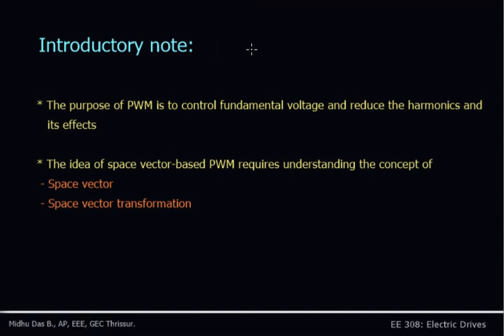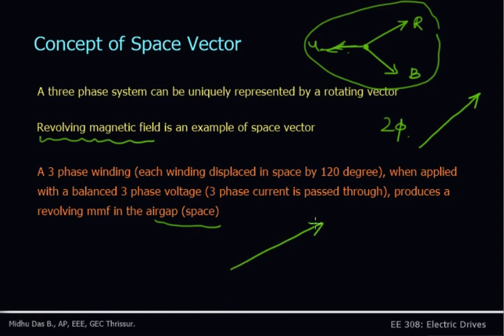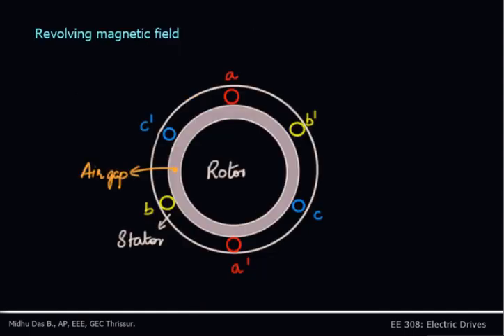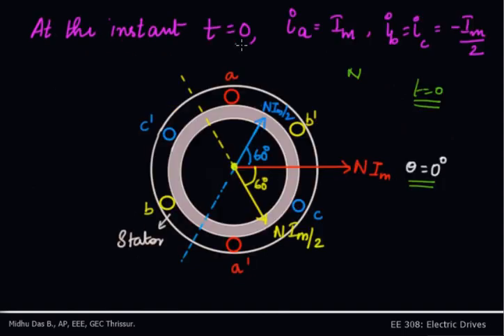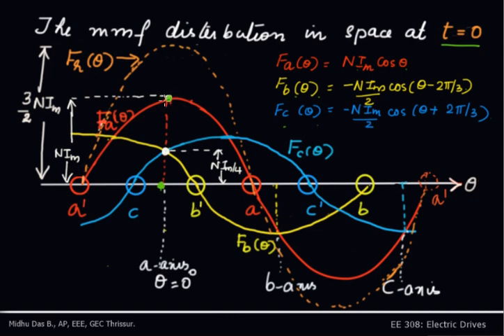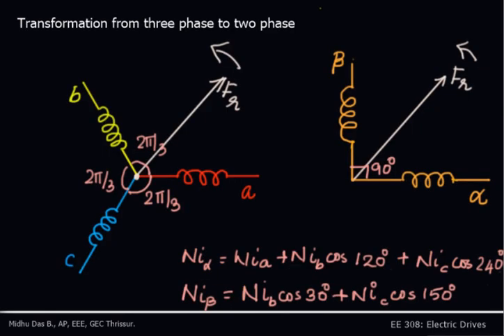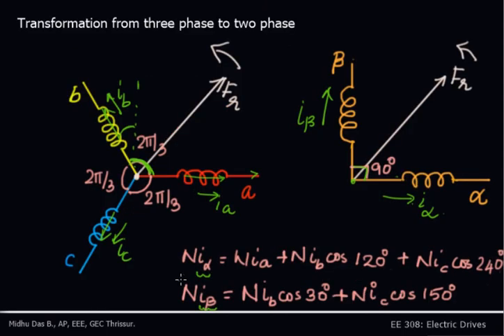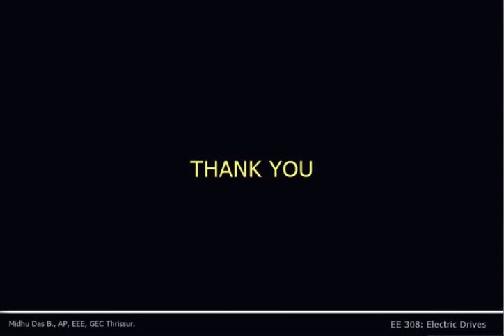Lec 10: EE 308 Concept of space vector